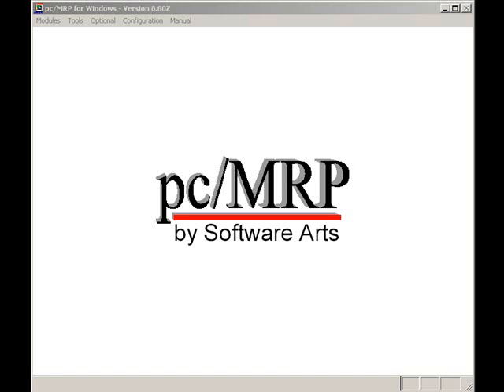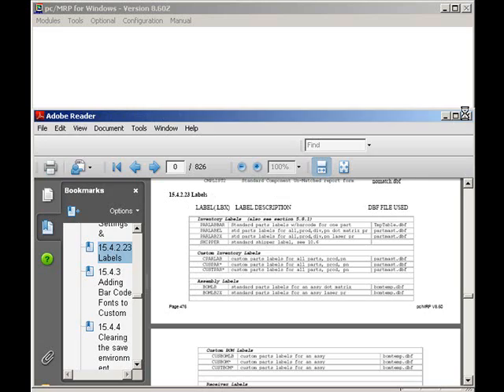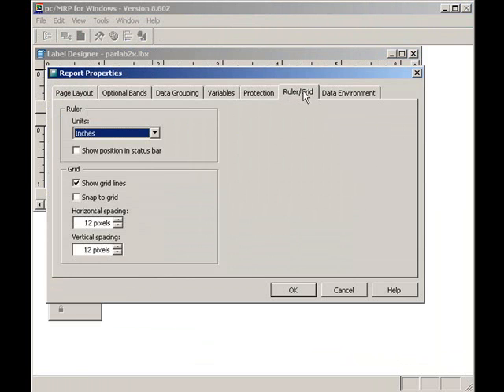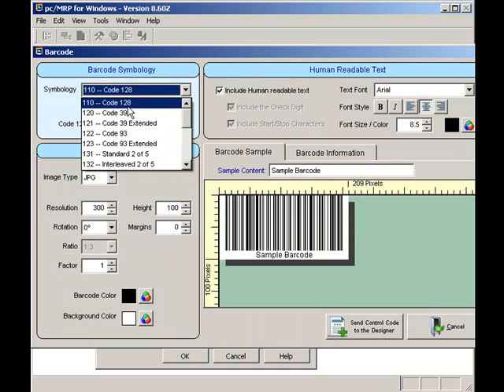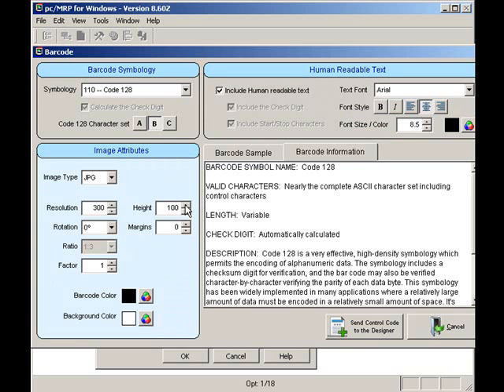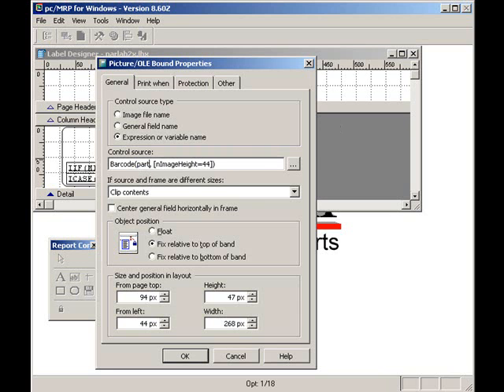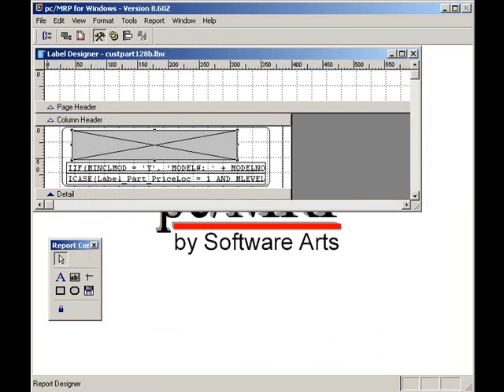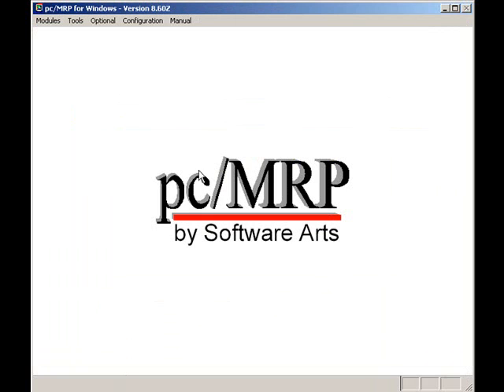Barcode - pc/MRP Tutorial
Video demonstrating how to use pc/MRP's Barcode Module